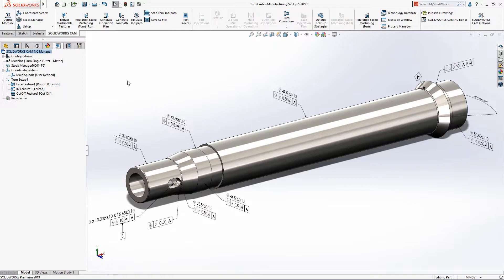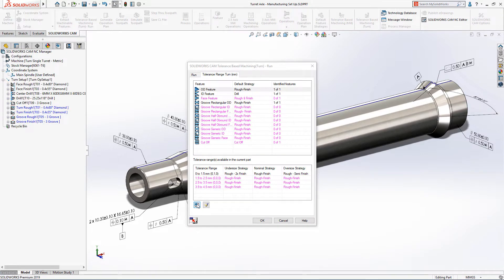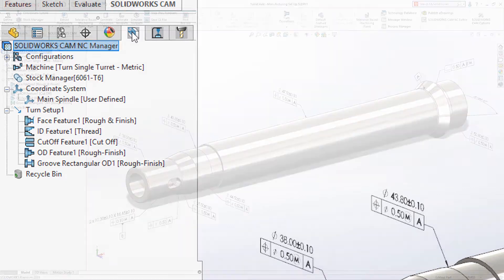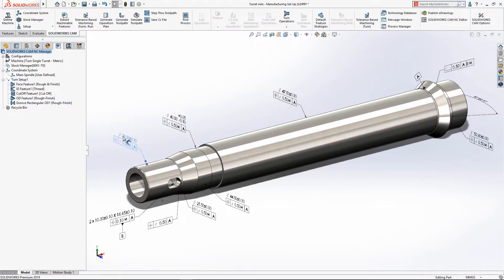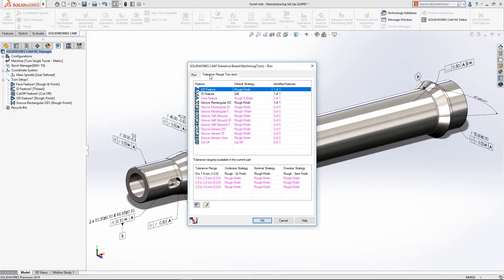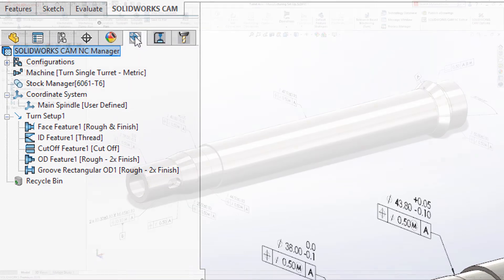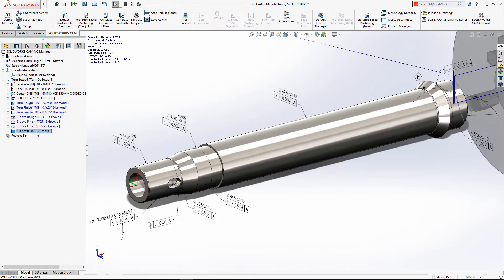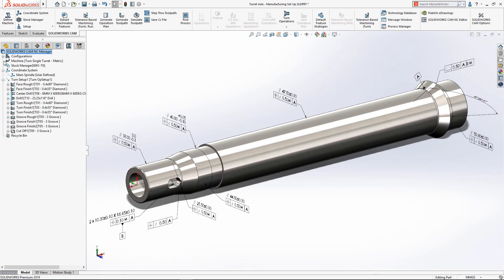CAM Turning - SOLIDWORKS 2019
CAM Turning - SOLIDWORKS 2019. Tolerance Based Machining in SOLIDWORKS CAM 2019 introduces some powerful new capabilities that dramatically reduce the time required to generate CNC programs for Turned parts with close tolerances, and surface finish requirements. Learn more.